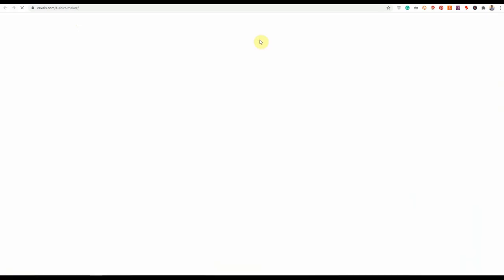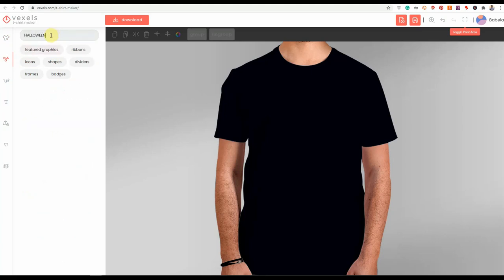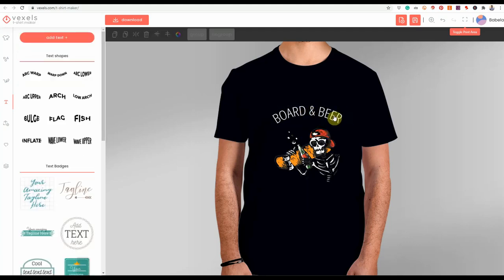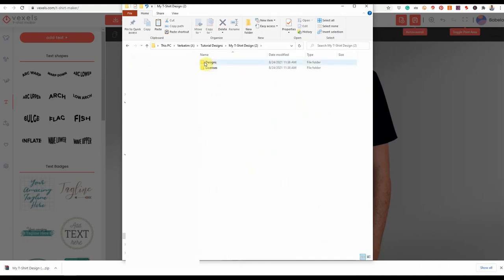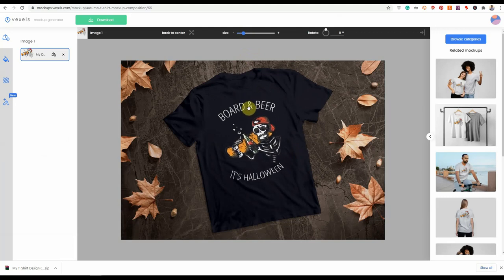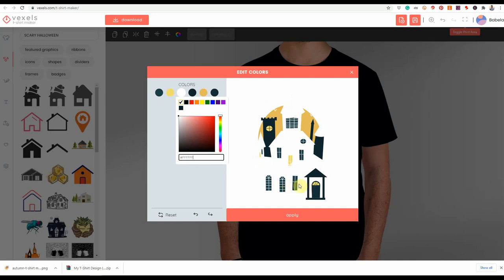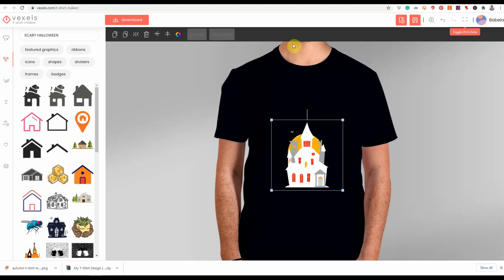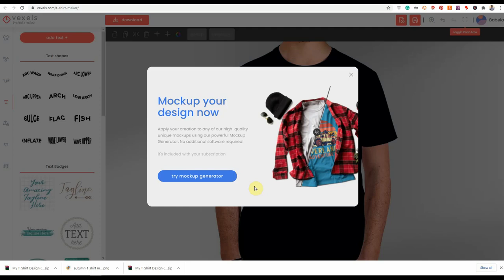How to Create Amazing Halloween T shirt Designs Using Vexels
In this video, we walk through the t-shirt design creator on the Vexels platform. This is a versatile and easy to use tool that can help you churn out many eye-catching designs to help take your Print On Demand shop to a whole new level. This is definitely an episode you don't want to miss!

Other valuable resources:

Redbubble Tutorials

Pinterest Videos

Design Psychology

Reviews

Redbubble Shop Review No 4 – Do the Qualities of these shops feature in your shop too?

Brian